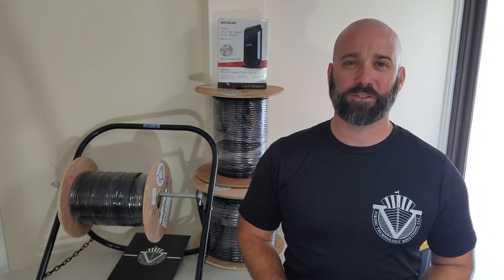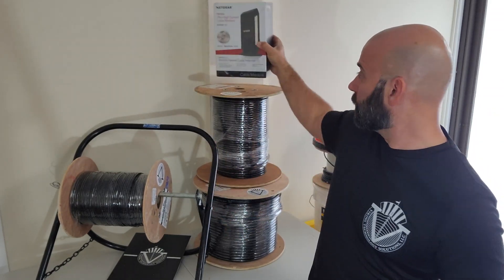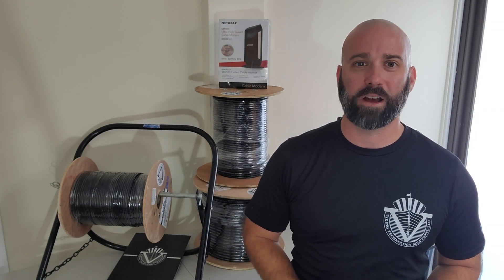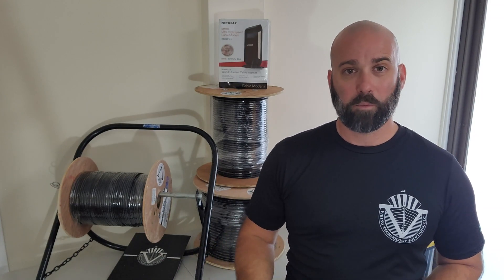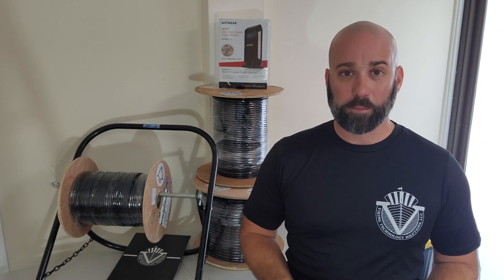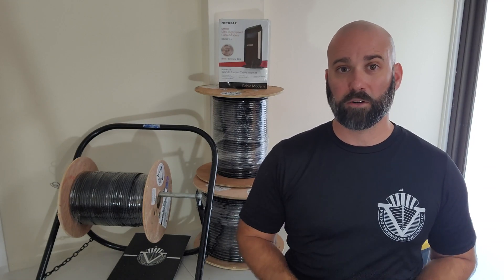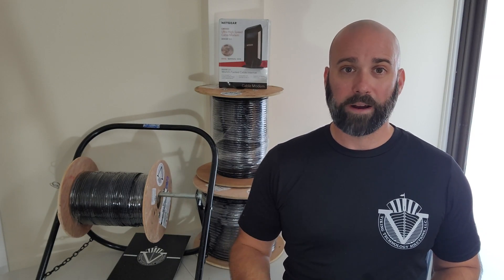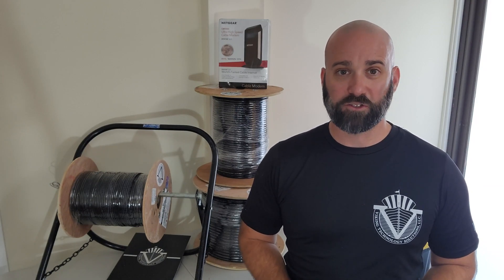Terminating RG6 Quad Shield Cable with Compression F Connector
Termination of a compression F Connector on RG6Q: this is the cabling used for internet service modems, TV antennas, cable TV boxes, Verizon routers using MOCA connections and many other devices.